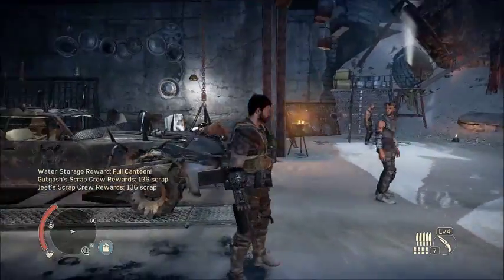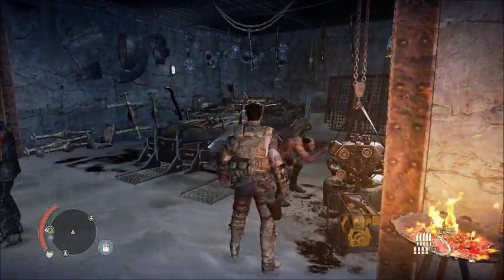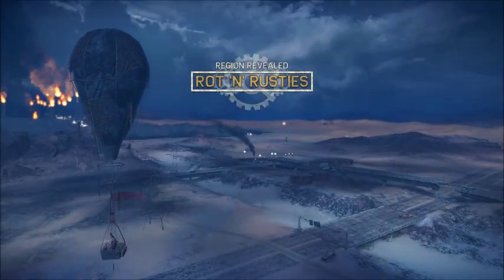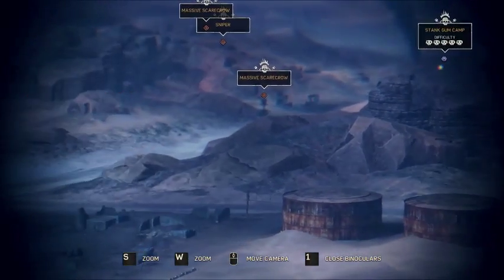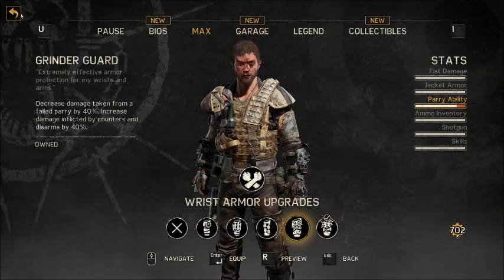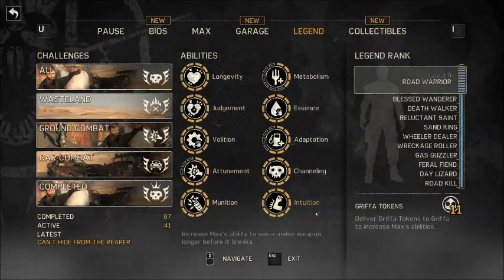Lets play: Mad Max (PC review)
A brief look at the Mad Max game on PC.